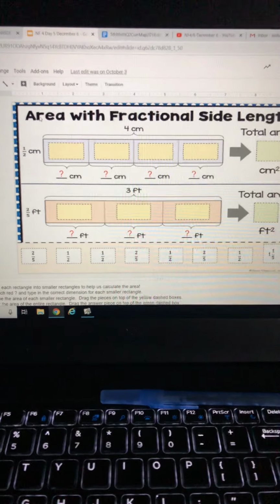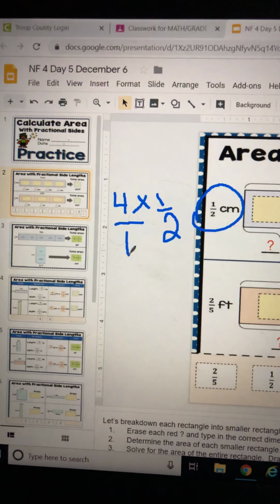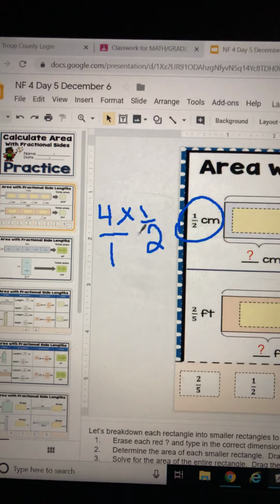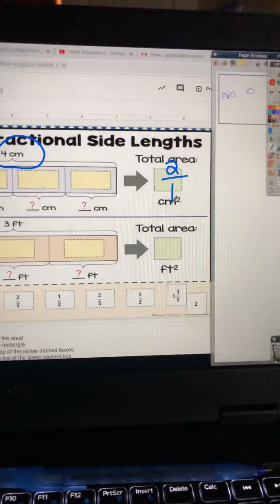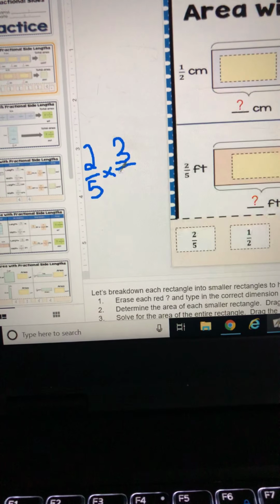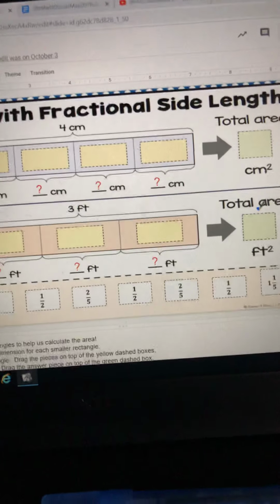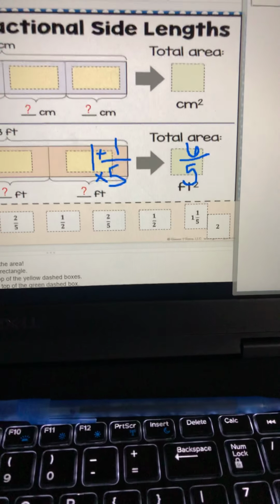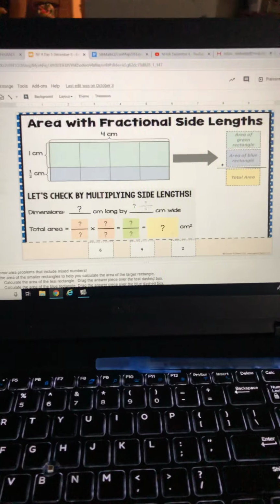Part 2 December 6